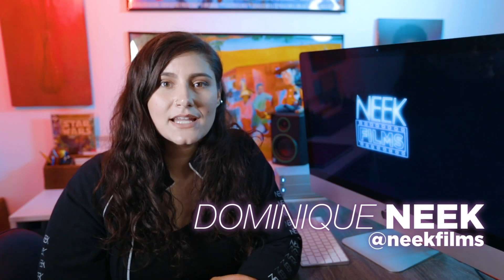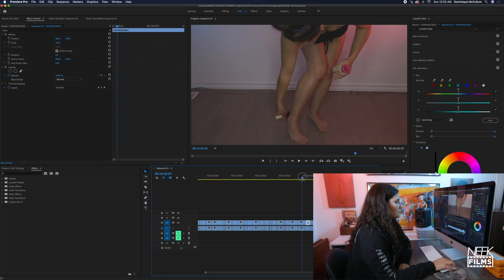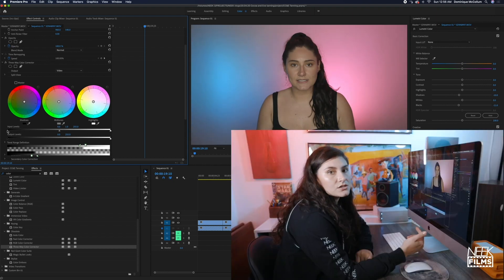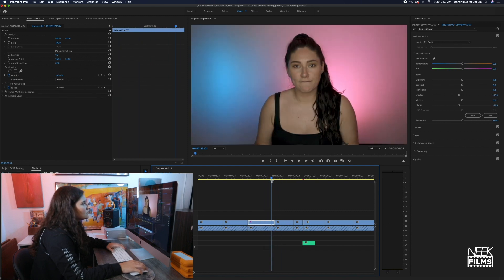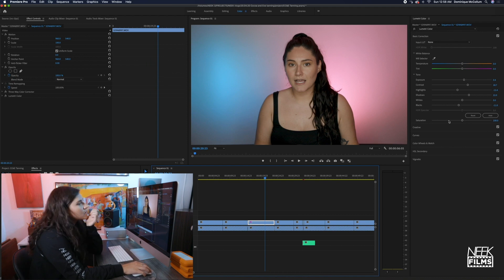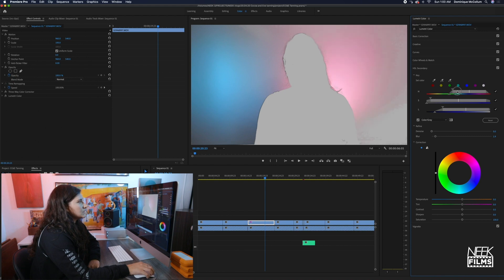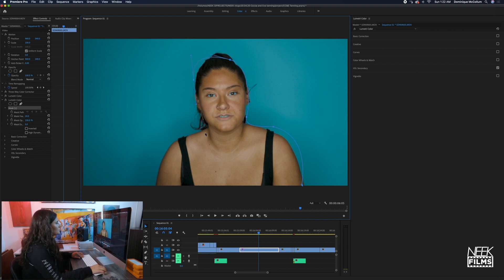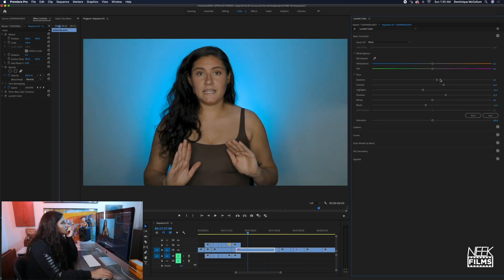Easy Color Grading Tutorial - Premiere Pro 2020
This is a step-by-step video tutorial on how to take your videos to the next level with color grading.

Watch as I show you how to color grade your vlogs and basic videos.

This is a basic tutorial meant for fast turnaround times.

SUPPORT OCTILARY